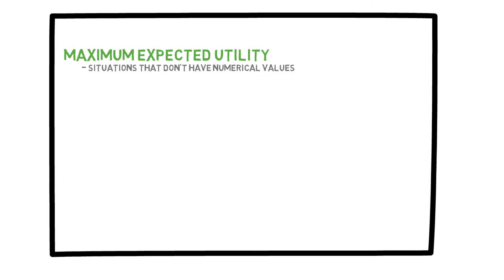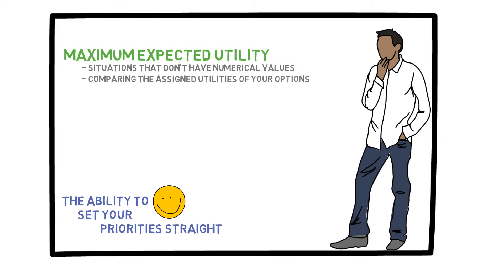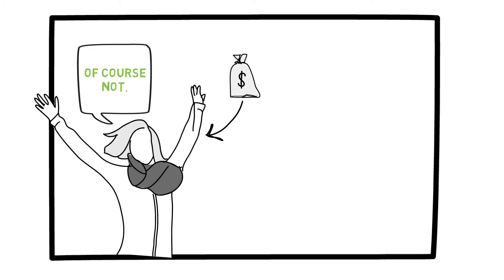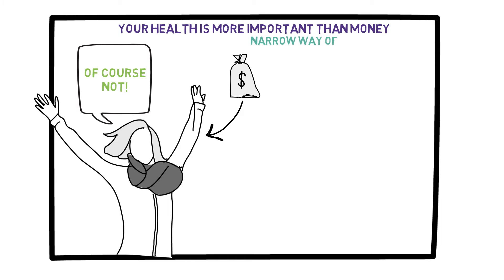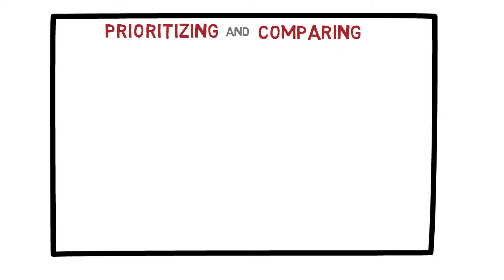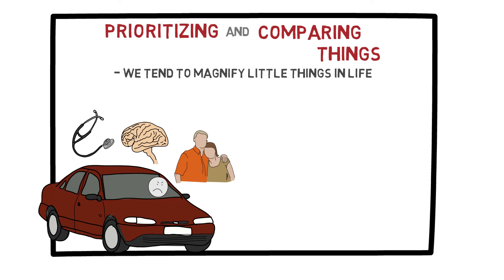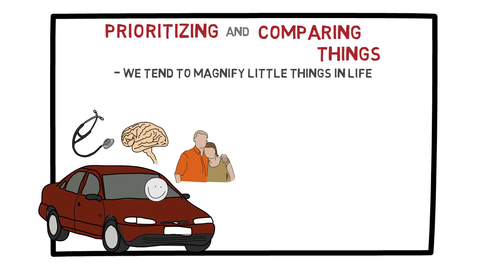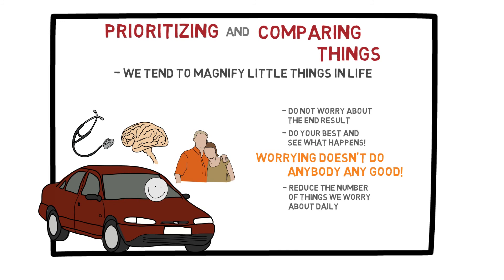Lecture 31: How to Quantify and Prioritize?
One of the most important factors in success and happiness is the ability to rationally set priorities. This video discusses assigning utilities in life so that we can decide what is actually important to us. While prioritizing and comparing things sound simple, many of us worry a great deal unnecessarily.

Section 9: Utilities, Satisficing, and Pitfalls (2/5)

This is the 31st of a total of 40 short videos, which are divided into 11 sections.